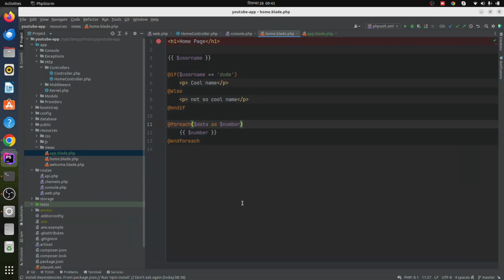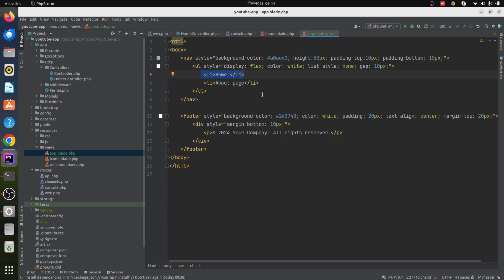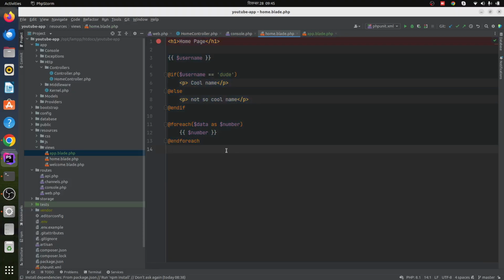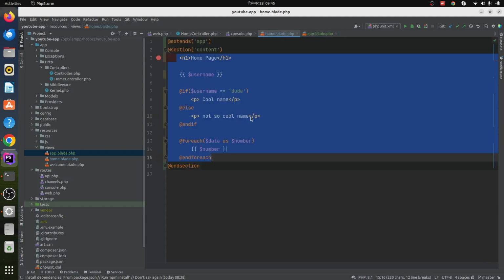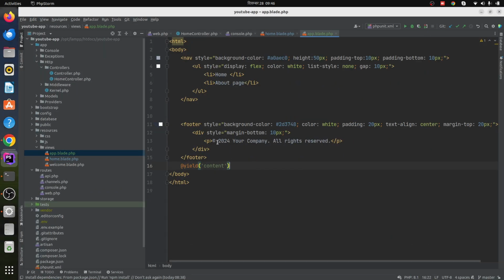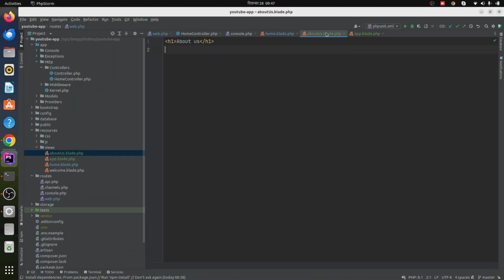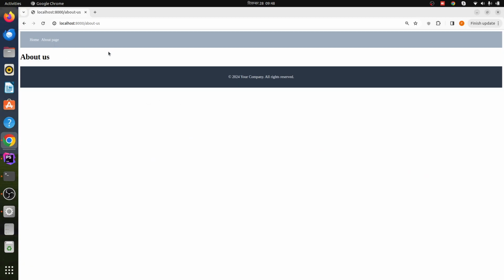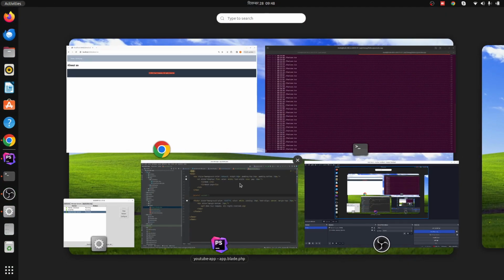Section and yield